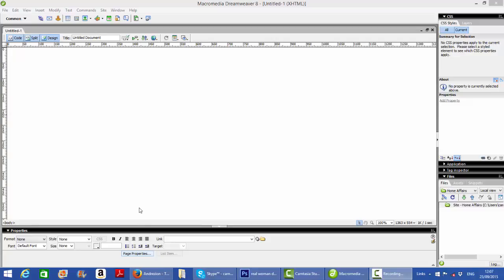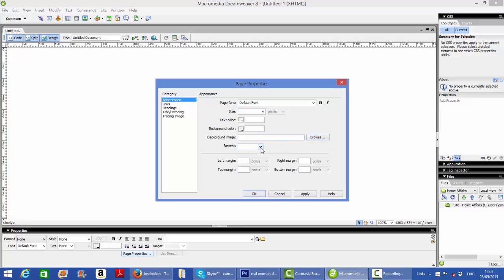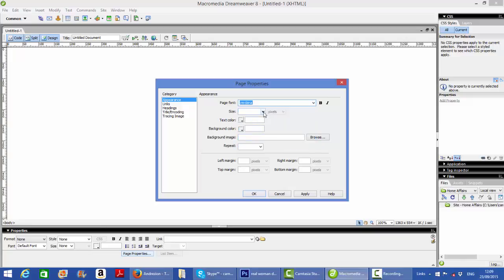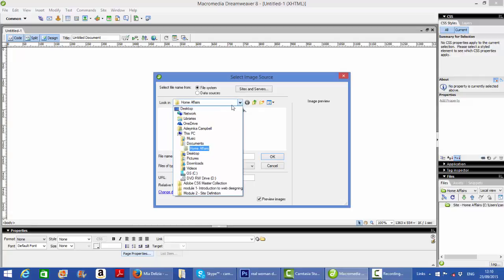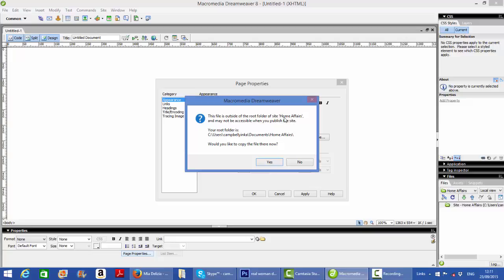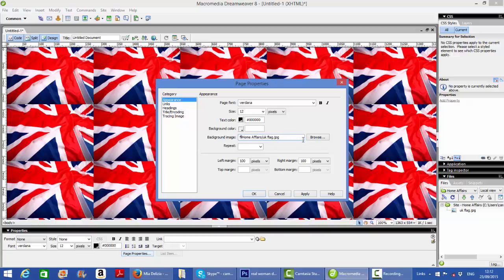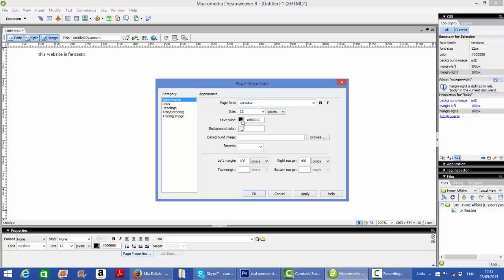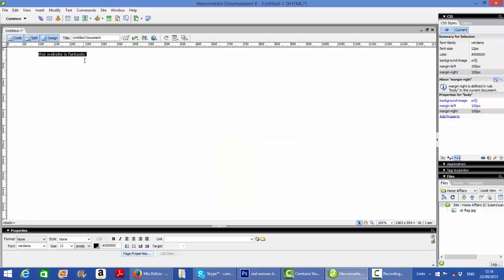module 3 - Setting up page properties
Learn web designing in minutes...

Do you know it is possible for you to learn web designing without any knowledge of coding and programming? You need to see this...